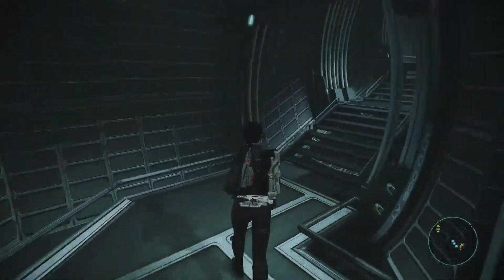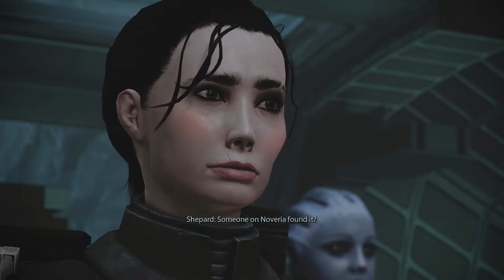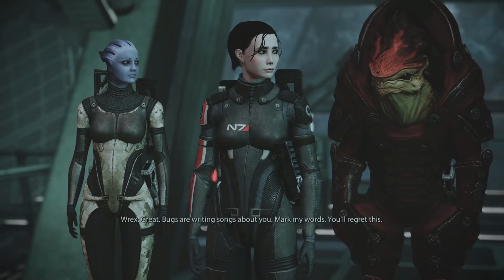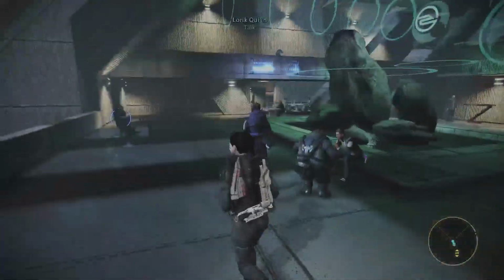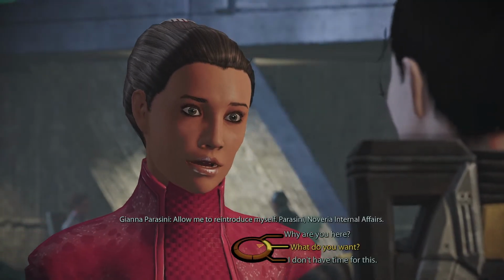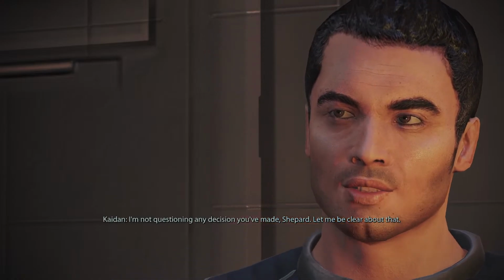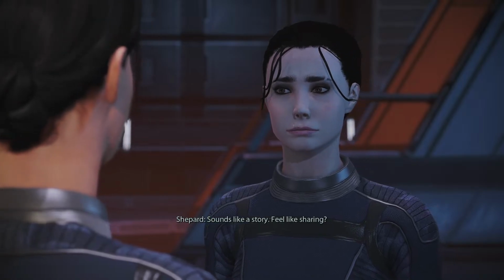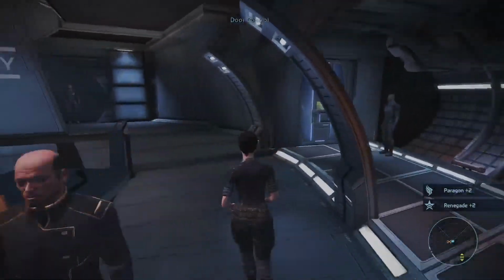Mass Effect Legendary Edition! Mods and all! PART 4!!!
The epic space opera to end all space operas
Mod list